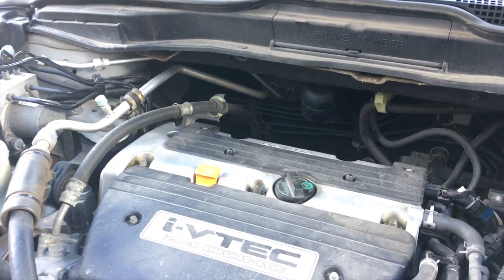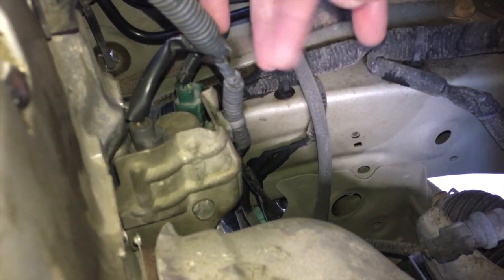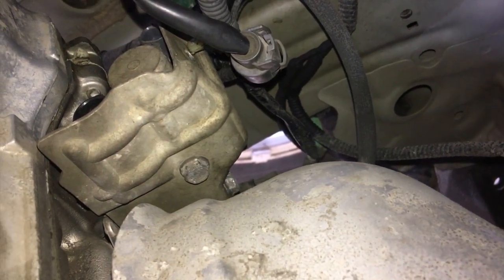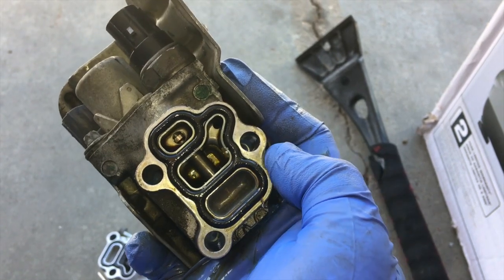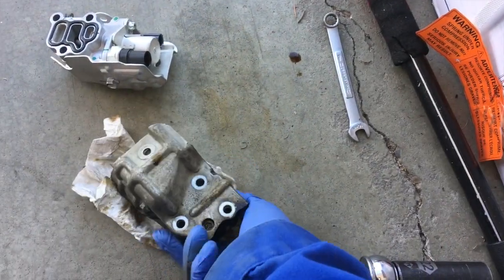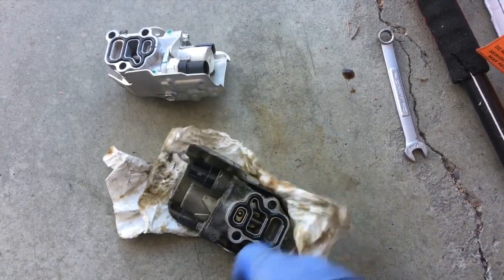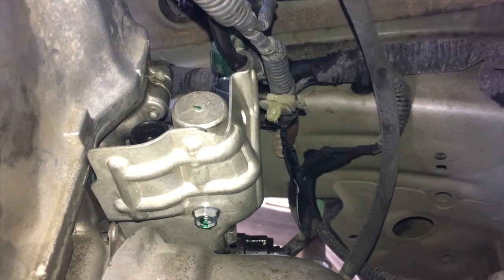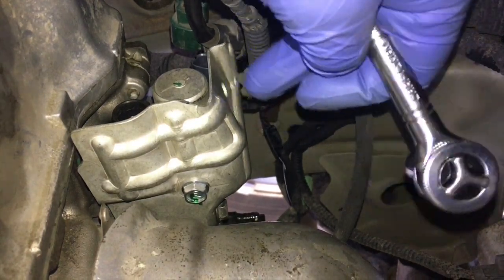Honda CR-V K24 VTEC Solenoid Spool Valve Replacement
This video is about CR-V K24 VTEC solenoid spool valve replacement